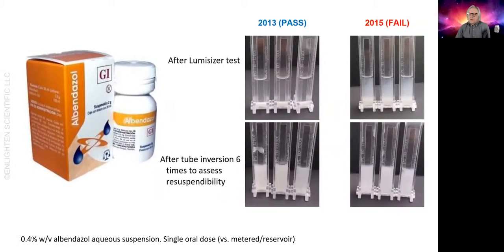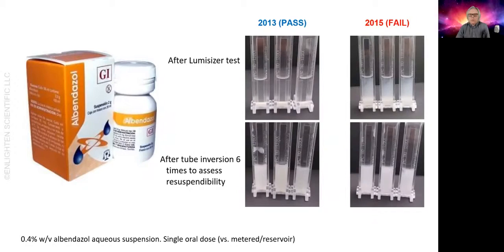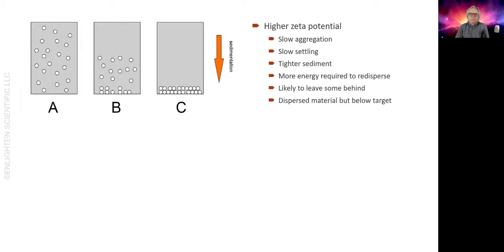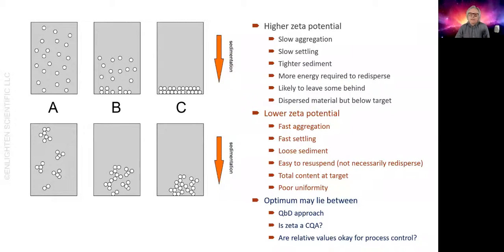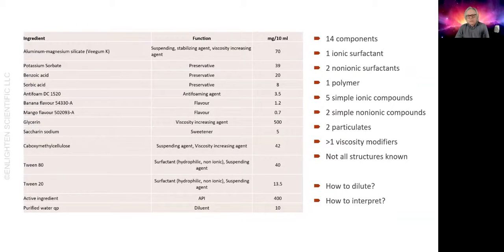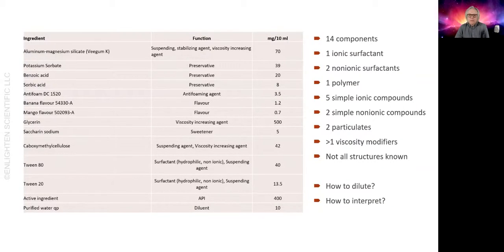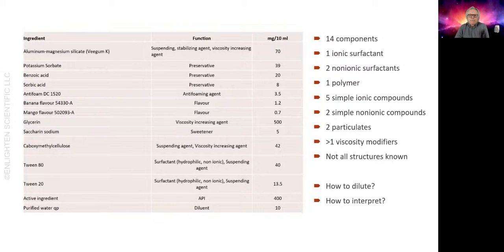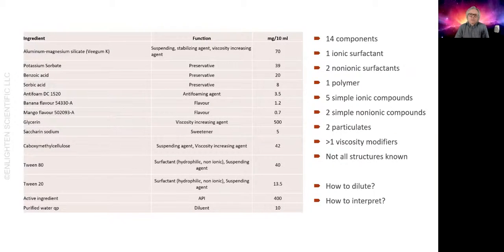Measuring zeta potential - real world example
TRANSCRIPT

Let's move on now to the real world. I've mentioned a couple of times the challenges of real-world samples and I'm going to talk about a project that I was asked to get involved with when the project team decided to measure zeta potential. The product is a point four percent weight per volume aqueous suspension of a deworming compound called albendazole. It comes in a 10-milliliter plastic vial and is a single oral dose as opposed to having a reservoir where you meter a known amount of the suspension for delivery. The formulation is highly viscous and sediments very slowly. As a result, it forms a compact sediment. It's important that the patient can resuspend the drug with minimum effort and that it sufficiently disperses to ensure the patient gets the full dose. In 2013 that wasn't an issue. One of the quality control tests used involves a LumiSizer to centrifuge a sample, followed by looking at the appearance of the supernatant and then shaking the sample to assess the redispersibility of the sediment. In 2015, there were product failures. The amount of the drug getting resuspended was low because it wasn't possible to fully redisperse the sediment. You can see the post-sedimentation differences in the top two images. So, what may have changed and what are the important features from a colloid science perspective that may be affecting this behavior?

Let me talk a bit about the sedimentation and redispersion process, and how it can be affected by the zeta potential. If you have a high zeta potential, then it's likely that you will slow any aggregation and as a result you'll get slow settling. This will allow a tight sediment to form that will require considerable energy to redisperse. This is made worse by increasing the viscosity. It's highly probable that you'll leave some of the sediment behind and you will fail your quality control test.

What about low zeta potential? You'll get fast aggregation limited by the diffusion and concentration of the particles. Aggregates that form will settle faster than the individual particles. This will form a loose fluffy sediment and that will readily resuspend. But it doesn't necessarily redisperse to the original primary particles. So, you get the right amount of the material back into the liquid but it's not uniform. For this product, it may not matter as long as the patient can get the entire dose.

I know from experience with a different product that the optimum aggregation state could lie somewhere between these two extremes. How do you make use of the zeta potential data if you want to try and come up with the optimum aggregation state? Do you use a Quality by Design approach? Can you demonstrate that the zeta potential is a critical quality attribute? Can you use the measurement of zeta potential to determine if your manufacturing process or your stability testing is going to fail? To answer that you need to understand the composition of your product. You need to understand the colloid science. And you need to understand why you want to measure the zeta potential.

This is the composition of the product I'm referring to. It has fourteen components. There's one ionic surfactant. There are two nonionic surfactants. There's a polymer. There are five simple ionic compounds. There are two simple nonionic compounds. There are two particulates: the drug itself and a clay to increase viscosity. There are more viscosity modifiers. Not all of the ingredients' structures are known. Elucidating a mechanism in this system that could explain the observation leading to failure and linking that somehow to zeta potential is not going to happen. To measure the zeta potential for something like this by electrophoretic light scattering is a big challenge. It has to be diluted.  And there's the clay. It's a lot bigger than the drug and it's got a higher refractive index. So it may dominate the scattered light signal and you may not see a difference in the zeta potential even though the drug particles may be demonstrating some different surface chemistry that would lead to a different zeta potential. It could explain why you're having a problem, but you won't see it because it's swamped by the other particulate material in your product. for full transcript]